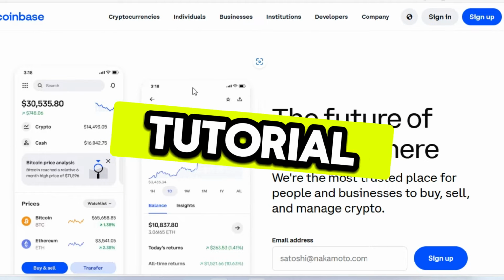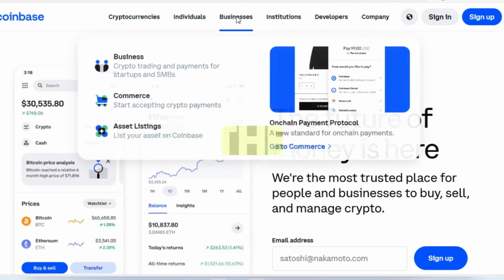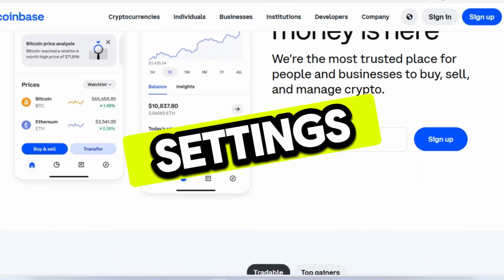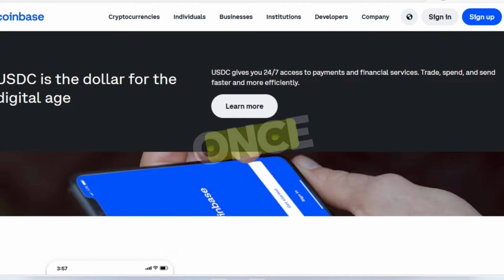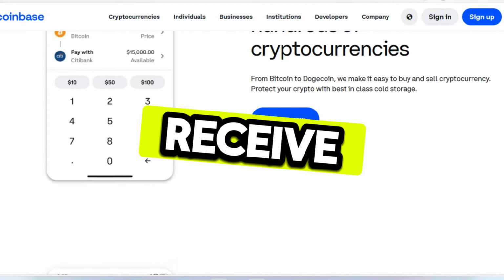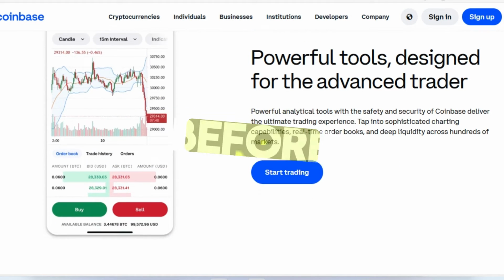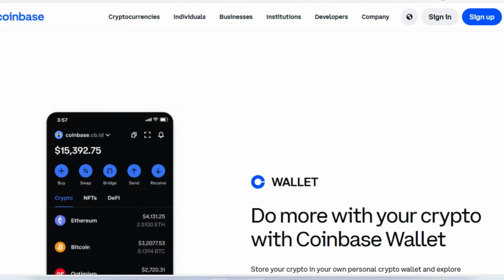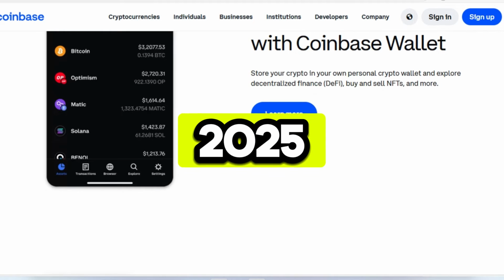How to Add the Solana Network to Your Coinbase Wallet (2025) – Full Step-by-Step Guide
This guide uses AI voiceover based on Anye Samuel's original script. New content complies with YouTube’s authenticity standards Want to use Solana (SOL) on your Coinbase Wallet in 2025? 🌟 This full step-by-step guide will show you exactly how to add the Solana network so you can send, receive, and manage Solana tokens easily and securely.

✅ In this video, you’ll learn:
➖ What the Solana network is and why it matters
➖ How to add Solana (SOL) network to your Coinbase Wallet
➖ How to switch between Ethereum and Solana networks
➖ Tips to avoid common setup mistakes
➖ How to manage Solana tokens on Coinbase Wallet

🔐 Make sure your wallet supports Solana to enjoy fast and low-cost transactions on the Solana blockchain!